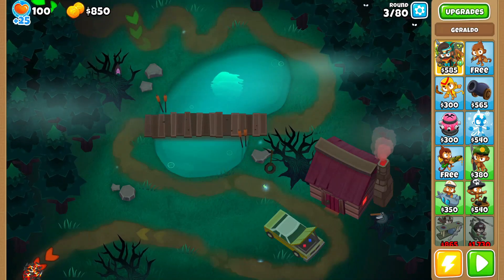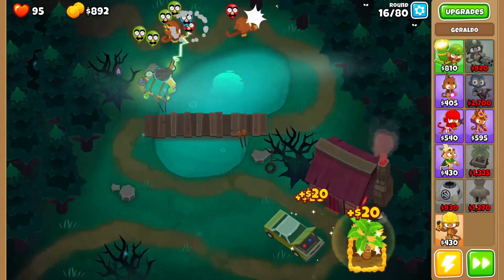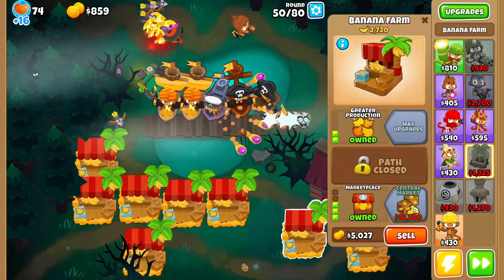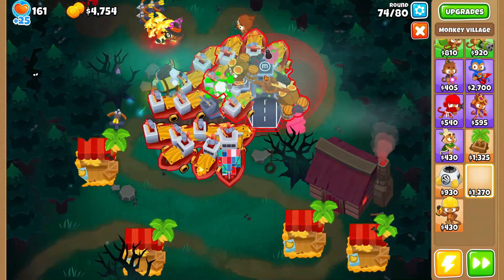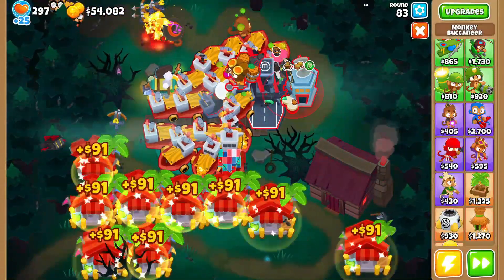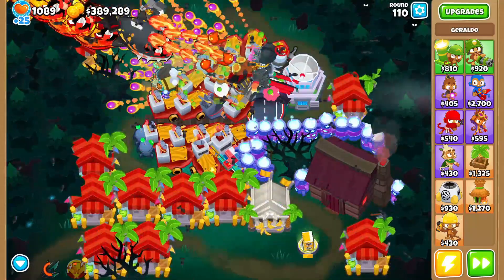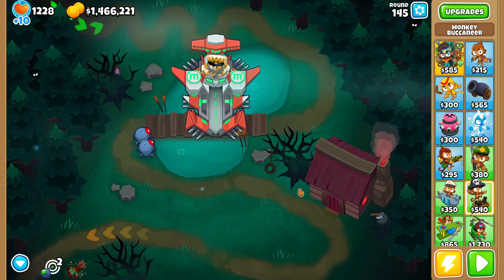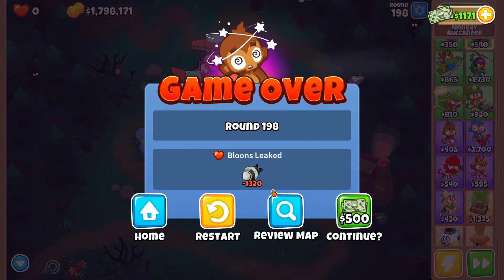BTD6 - How far can THE NAVARCH OF THE SEAS get?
BTD6 but I look at our next paragon at 100 degrees THE NAVARCH OF THE SEAS AKA The Buccaneer Paragon 👍 If you like it, share it, sub and like it! 👍